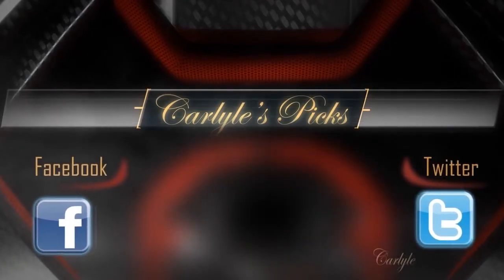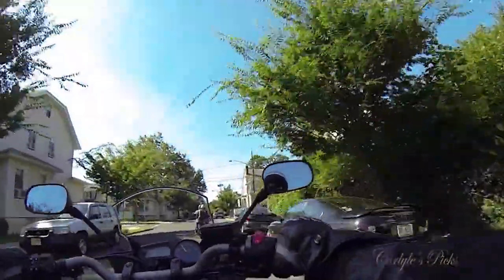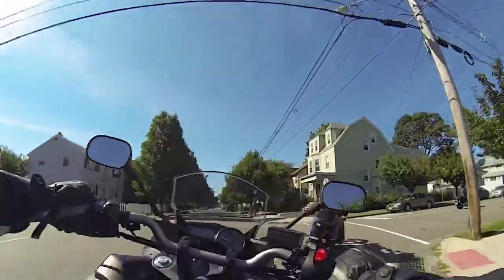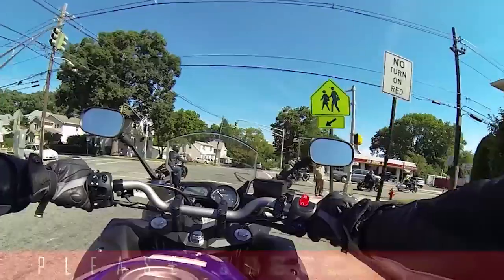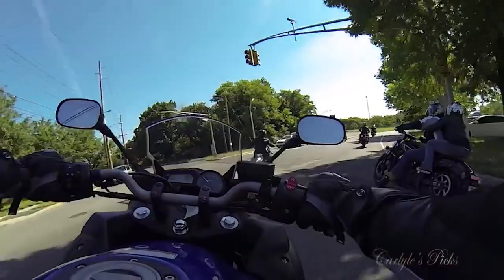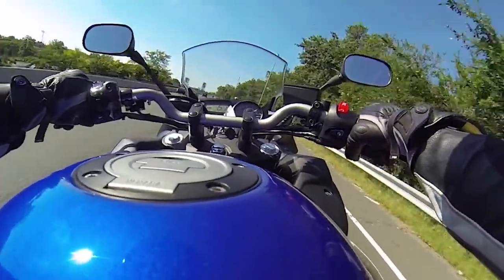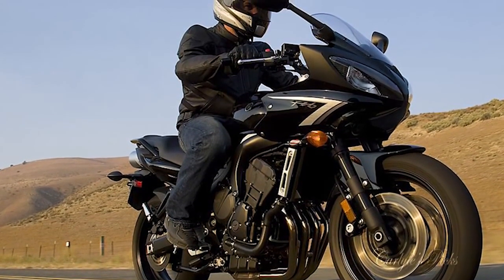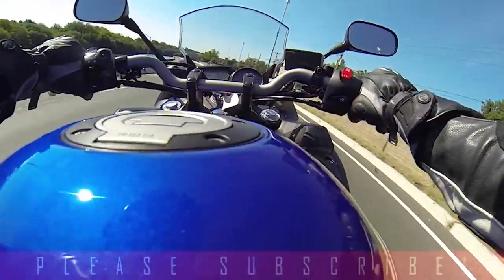Yamaha FZ6 review First ride impressions and comparison with R6